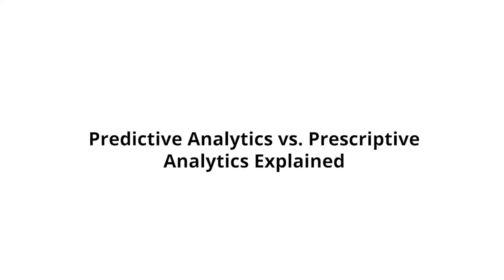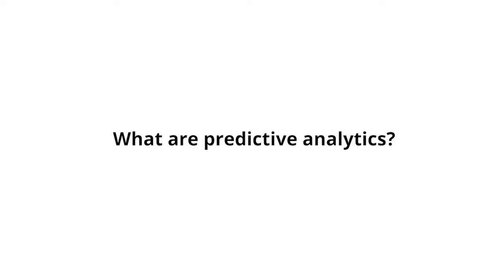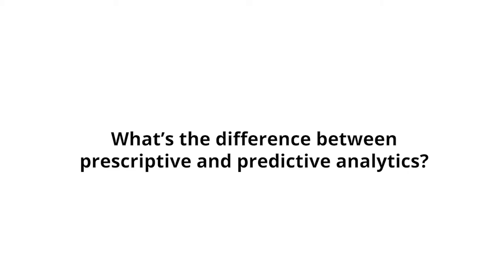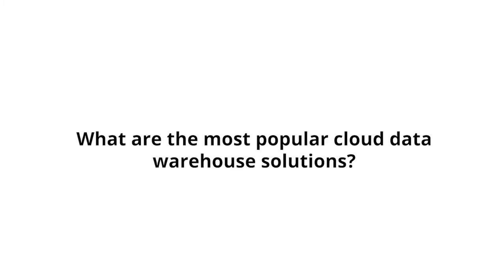Predictive Analytics vs. Prescriptive Analytics Explained | NextPhase.ai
-- Predictive analytics and prescriptive analytics are two forms of analytics that can help drive business growth. If you want to know how predictive analytics differs versus prescriptive analytics, and the different data tools available, this guide is for you.

What are predictive analytics?
Predictive analytics use advanced analytic tools and techniques to effectively capitalize on historical data with the aim of uncovering and identifying real-time insights, which can help a business predict and plan for possible future events – and avoid risks. Per Wikipedia:

“Predictive analytics encompasses a variety of statistical techniques from data mining, predictive modeling, and machine learning, that analyze current and historical facts to make predictions about future or otherwise unknown events.”

Predictive analytics can transform your business operations by combining classical statistical analysis with artificial intelligence (AI). This can help you close the gap between different and critical data sets, delivering predictable business outcomes.

What are prescriptive analytics?
Prescriptive analytics can attempt to predict what will happen and why it will happen. Prescriptive analytics “prescribe” a variety of possible actions to data, which can lead towards a positive solution or outcome. Using prescriptive analytics, businesses can quantify the impact of future decisions. Per Wikipedia –

“Referred to as the “final frontier of analytic capabilities, prescriptive analytics entails the application of mathematical and computational sciences and suggests decision options to take advantage of the results of descriptive and predictive analytics.”

What’s the difference between prescriptive and predictive analytics?
Both prescriptive and predictive analytics support robust business decision-making by providing businesses with insight and by enabling them to plan ahead. Both forms of analytics involve a number of processes and strategies including statistical modeling, data mining, and machine learning to deliver deep actionable insight into customers and overall business operations. However, there are several fundamental differences between the predictive and prescriptive analytics:

Predictive Analytics involves the use of statistical models and forecasting tools to deliver an understanding of future events. It essentially answers the critical question: “What could happen?”  It is important to note that predictive analytics only offer probabilities – delivering the possibility of a future event occurring. The core pillars of predictive analytics include:

Decision analysis and optimization.
Profiling of transactional and historical data.
Predictive modeling.
Prescriptive Analytics involves the use of both simulation and optimization algorithms to deliver recommendations into possible outcomes. It essentially answers the question: “What should we do?” Prescriptive analytics advance beyond simply predicting options delivered by the predictive mode. They deliver a wide range of prescribed actions, while offering potential outcomes for each of the recommended actions. Because the prescriptive model can effectively predict possible consequences of different actions, it can also provide businesses with an ideal pathway for a predetermined outcome.

Have questions? We help companies like yours every day.

About NextPhase.ai
NextPhase.ai is a data cloud services provider specializing in Snowflake, cloud data management and analytics technologies. We accelerate enterprise digital transformation initiatives by leveraging our innovative cloud data management technology, "NextPhase.ai DATAFLO” to optimize and rationalize disparate enterprise data into relevant insights. "DATAFLO" is designed to automate the lifecycle of data management transformation using AI and ML along with expeditious on-ramps to the Snowflake data cloud infrastructure. NextPhase.ai provides a range of technology consulting services for the Financial Services, Biotech and Technology industry sectors combining our platform-based services, seasoned talent, and industry proven methodology so our customers can harness more from their data. We are a Silicon Valley based company with global presence having delivered high value service engagements for numerous Global 2000 enterprises.